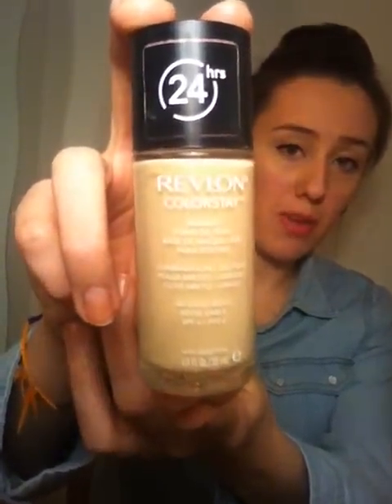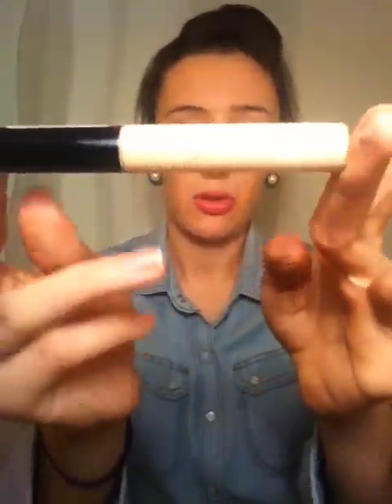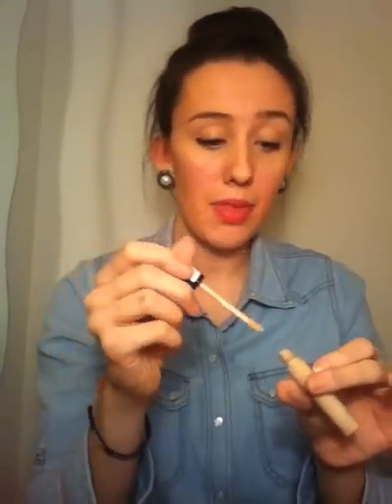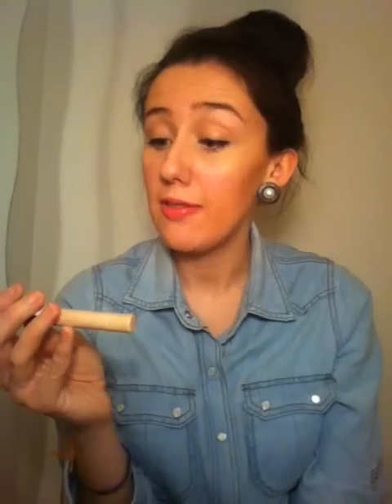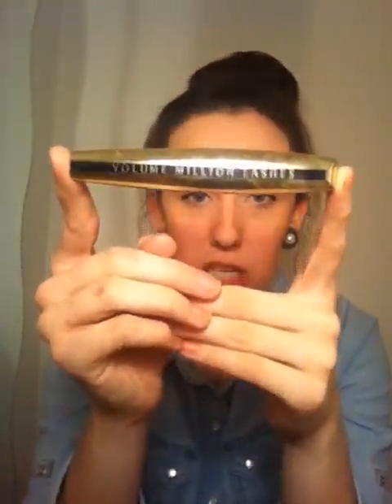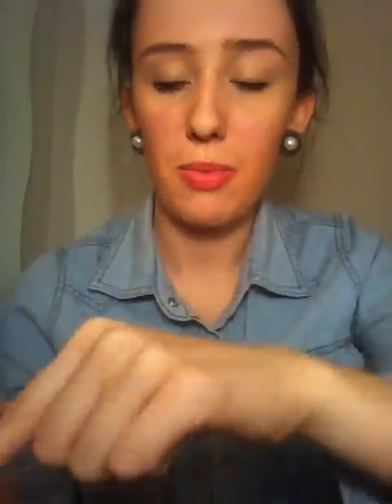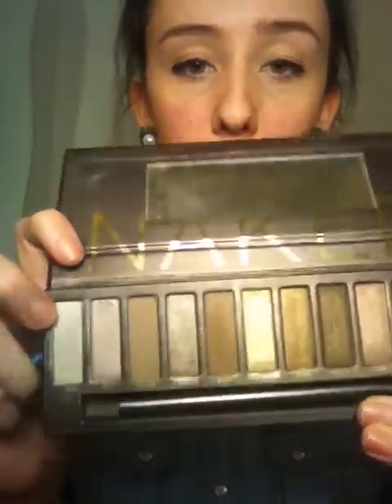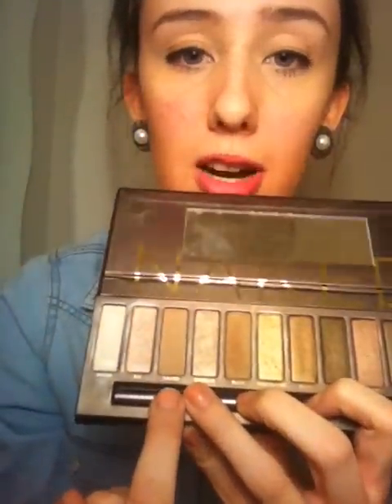My Everyday Make-Up!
My everyday make-up, I hope you enjoy it!

Real Techniques Core Collection (has the buffing brush and the contour brush)